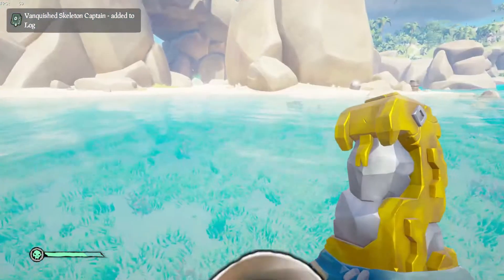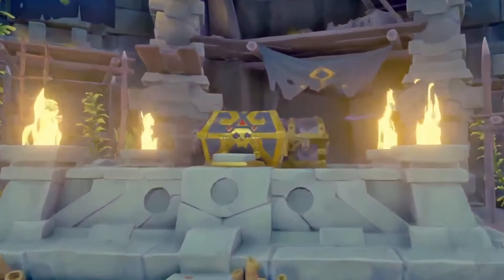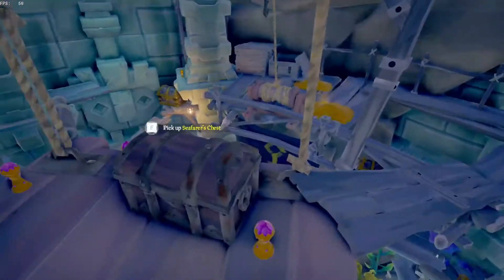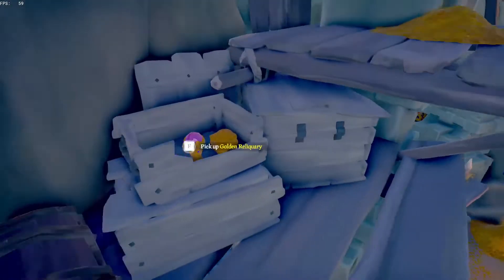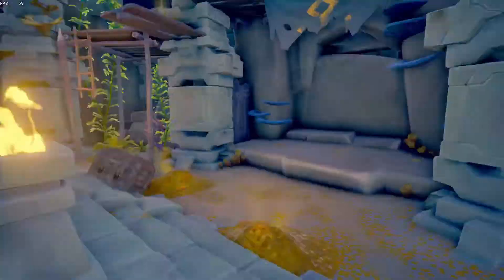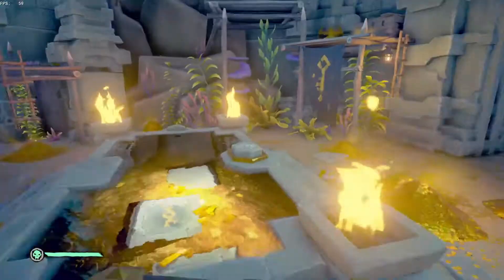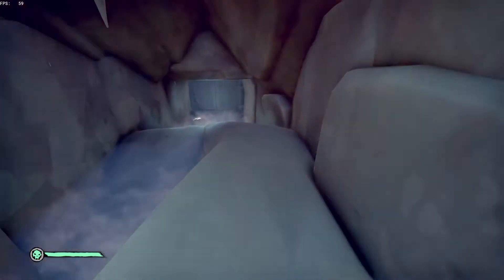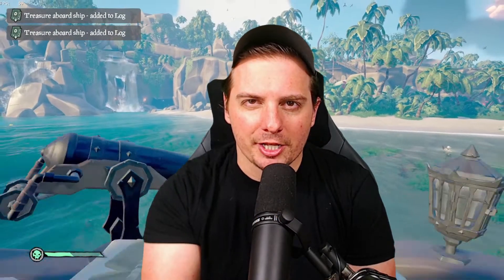Sea of Thieves- How to complete a vault SOLO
Sea of Thieves- If you are a solo pirate, I'm going to show you how to get the most out of gold hoarder vaults. All by your lonesome. If you have any other techniques, be sure to share!